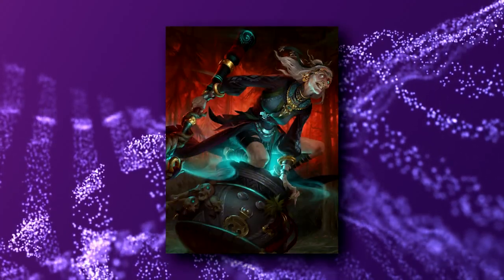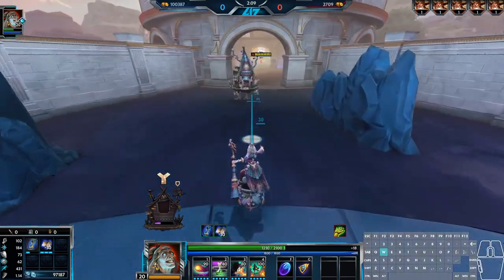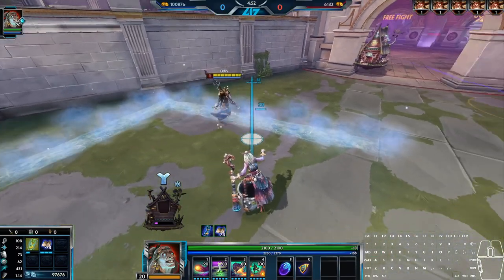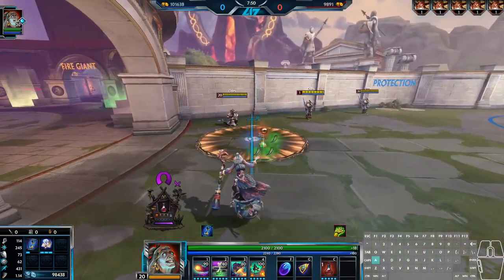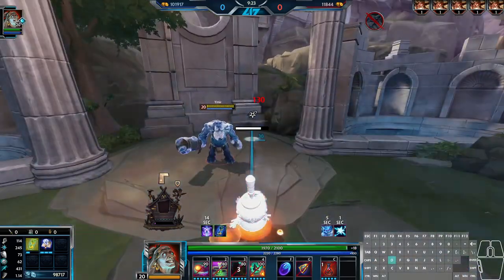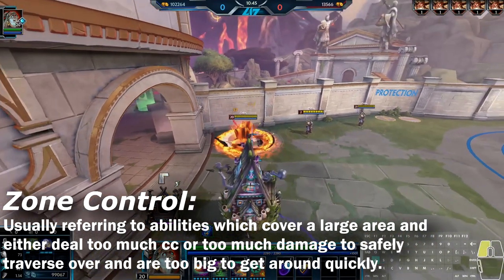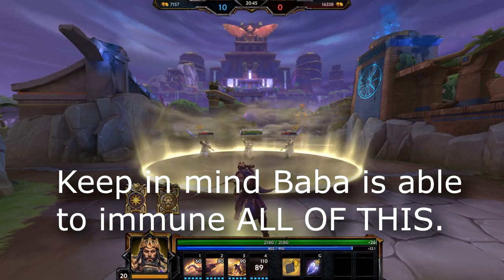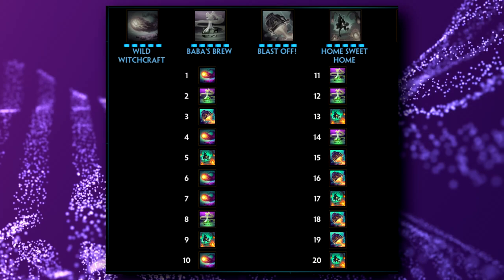SMITE Baba Yaga Guide Season 10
Baba knows best :)

For builds the first build I put is the one I personally rely on/recommend, then, any other builds are sourced from high level players, usually referenced against builds from prosmitebuilds.com, which gathers builds from high level players in ranked and pro play.